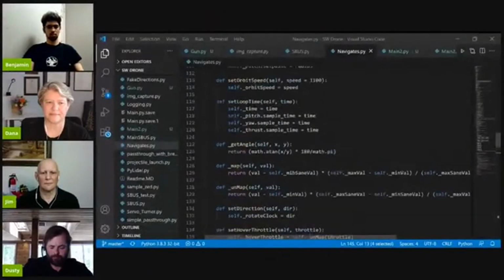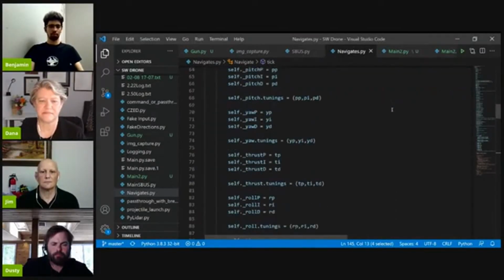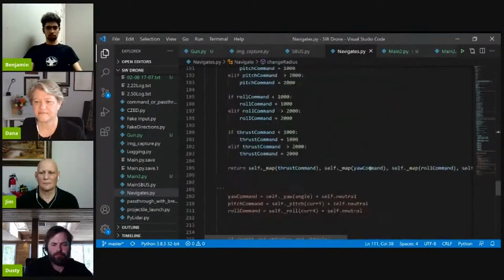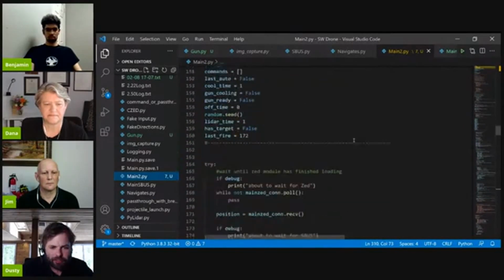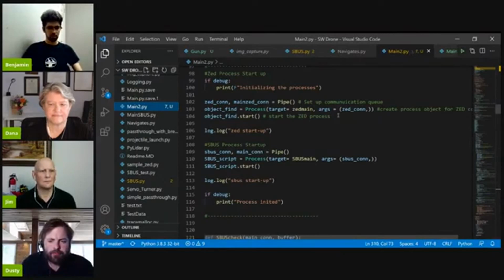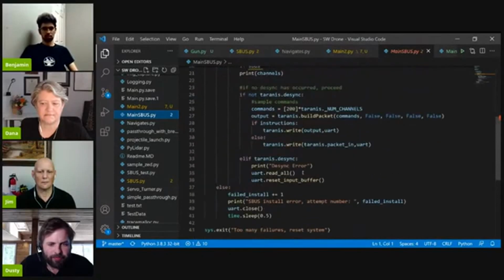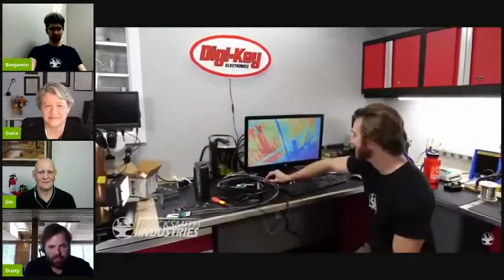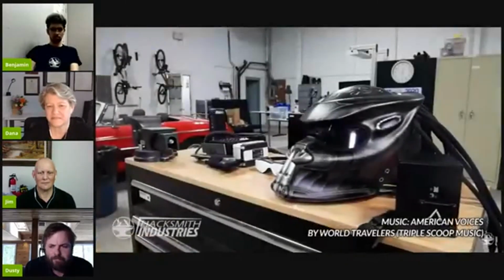Benjamin Jetson Nano